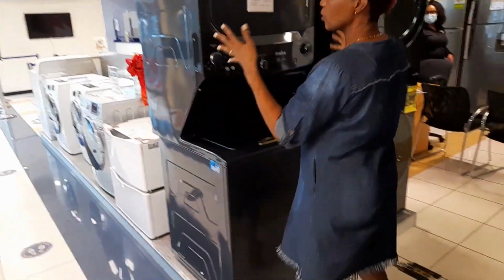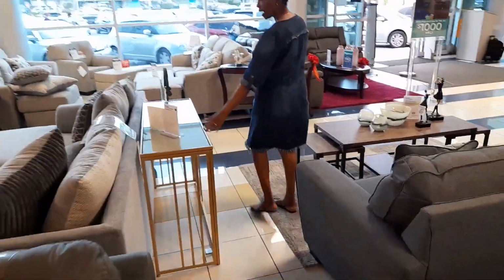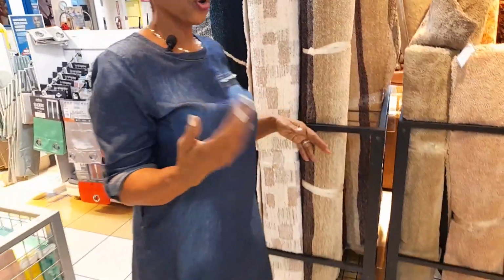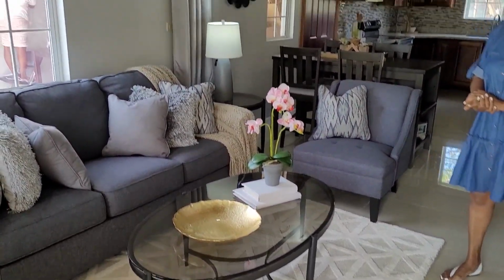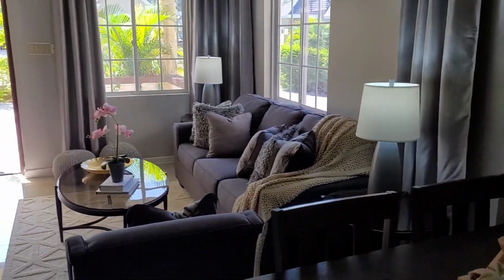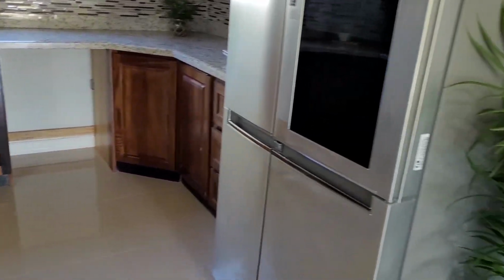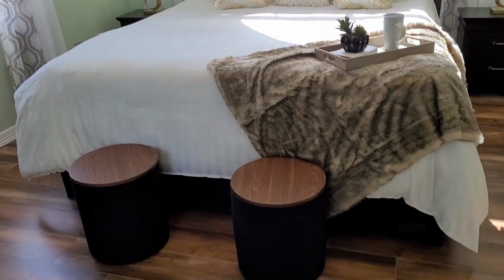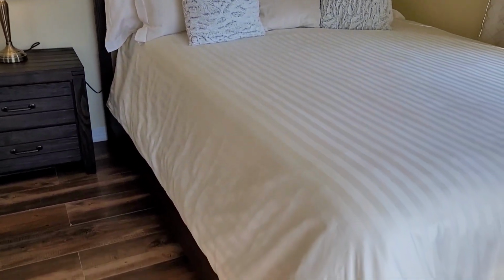HOUSE FOR SALE l GENESIS MANOR ST.ELIZABETH HOME STAGING l DECOR VLOG PART 2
Can you believe it!?! Thank you guys so much for the continued support; I cannot begin to explain how happy I am.

In this week’s video, we will be compiling a few days worth of vlogging, namely: furniture shopping at Courts for the home staging, journeying to St. Elizabeth, stopping to get grocery at the supermarket for our stay, decorating the space and the official home staging reveal.

Please be reminded that I AM NOT A REALTOR; I am merely sharing information that may be vital to someone out there.

All furniture used in this home staging can be obtained from Courts, Jamaica. Also, the wooden kitchen utensils can be obtained from kabrecodesigns on Instagram.

Finally, please remember the home price value starts at 27.5 million dollars with amenities such as: patios, garage, 3 ac units, water tank, acres of land, community pool, community tennis court, gated community, 24 hours security, 2 bedroom, 2 bathroom, and solar water heater.

The OPEN HOUSE DATE WILL BE on MAY 28-29, 2022 at GENESIS MANOR in ST.ELIZABETH.

Instagram - CBR Decor and Designs